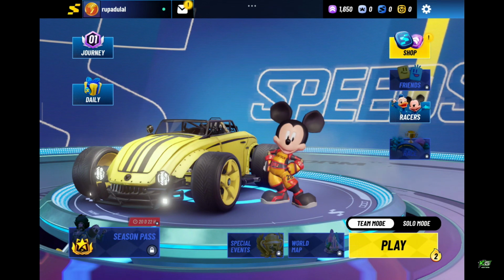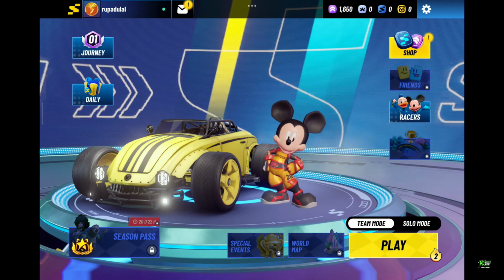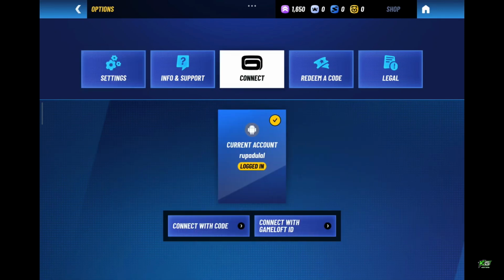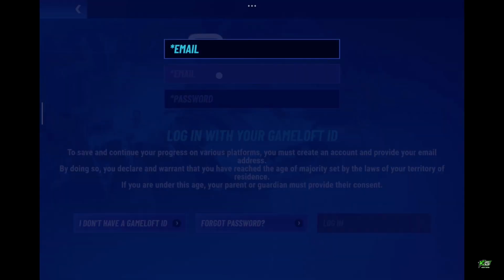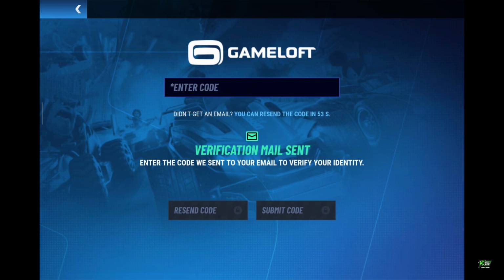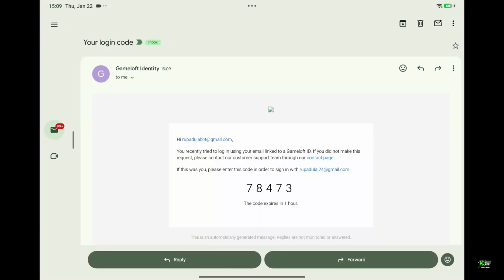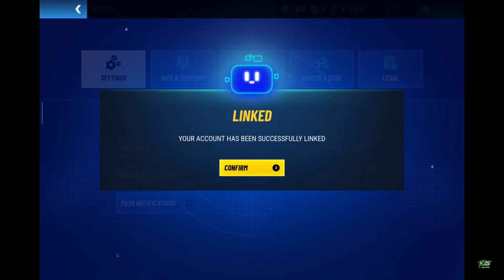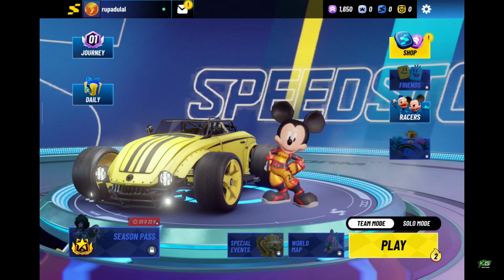How to Connect Disney Speedstorm with Gameloft (2026 Tutorial)?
Learn how to connect your Disney Speedstorm account with Gameloft step by step in 2026! Linking your accounts allows you to save your progress, unlock rewards, and enjoy a seamless gaming experience across devices.